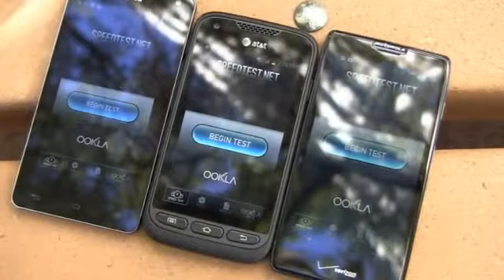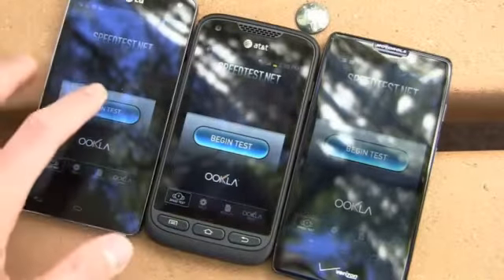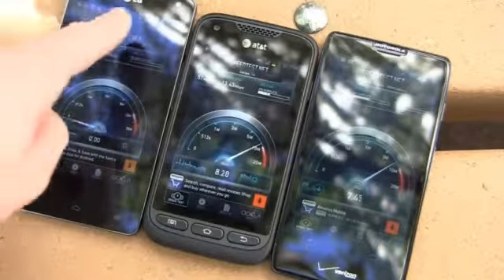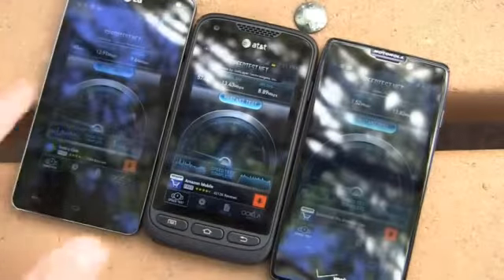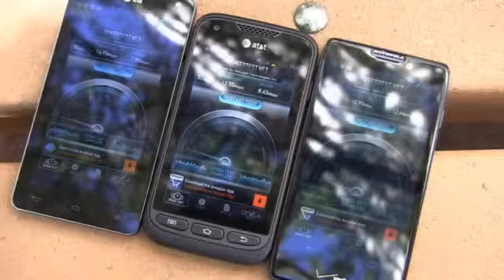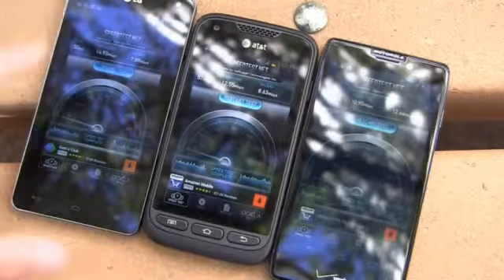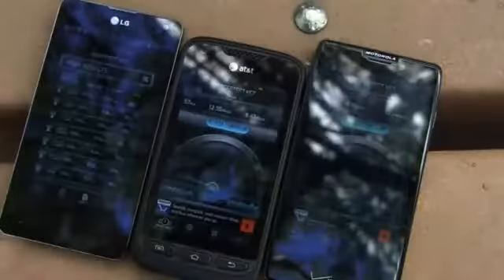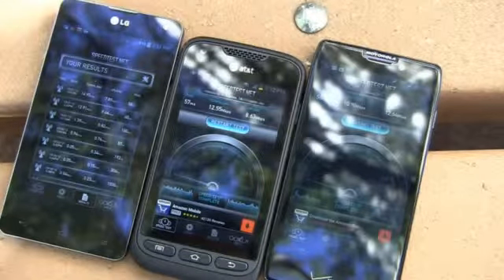4G LTE Dogfight AT&T vs Sprint vs Verizon